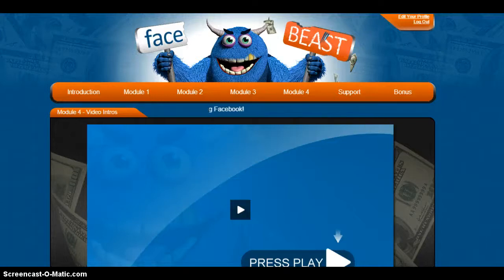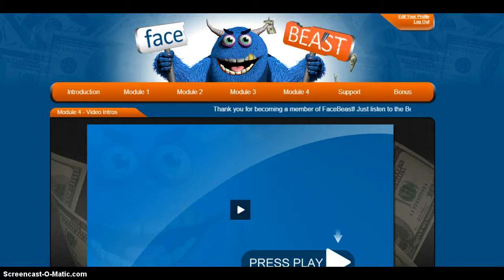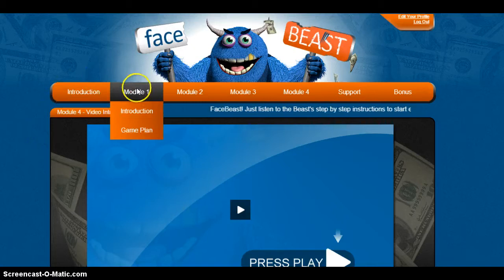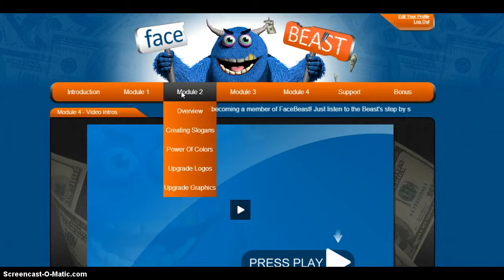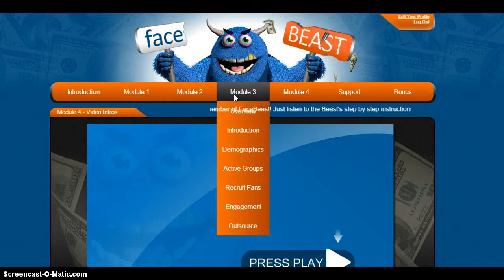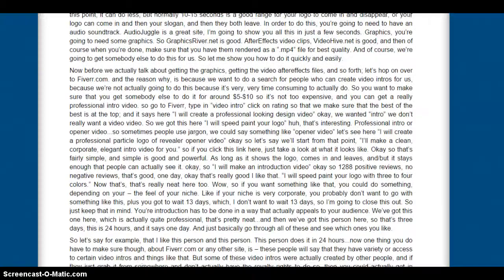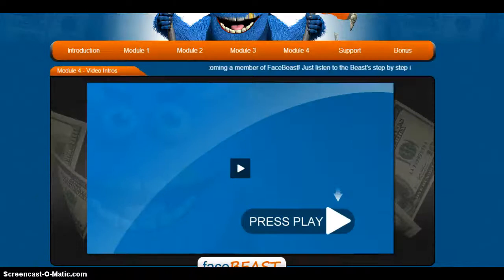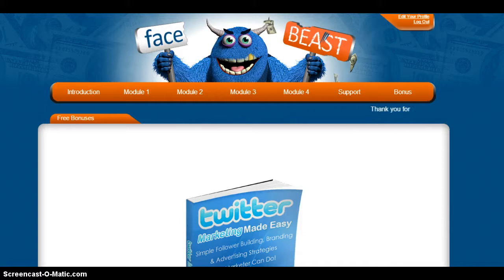Facebeast Review, Facebook training program, Facebook Marketing Course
My Facebeast review takes a look inside this in depth facebook training program and discusses the outline and content of the marketing course.

This Facebook training program starts with the beginning in mind. Most people and social media training programs tend to skip or skimp on the importance of laying a good foundation. Facebeast is the exception!

In this facebook training course there has been plenty of time dedicated to discussing and teaching how to set up a great online presence, so your time and money that you spend on promoting your brand, won't be wasted!

Facebeast is not your typical Facebook Marketing Course where the creator just throws a couple videos up and calls it training. The creator of Facebeast has thought of every detail and has even included transcripts for reference!

If you are wanting the best Facebook training course and marketing program, you have found it!

Facebeast facebook training program is perfect for those who want:

facebook training for small business
facebook training course
facebook training classes